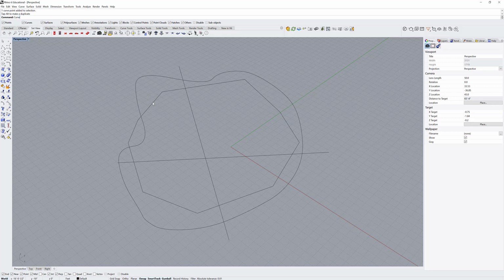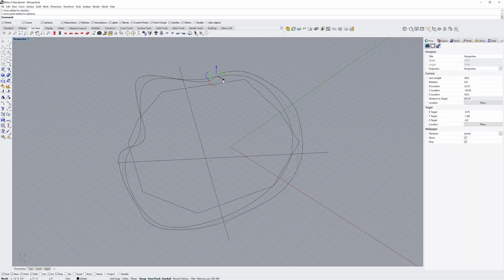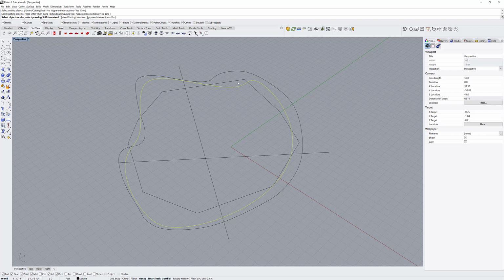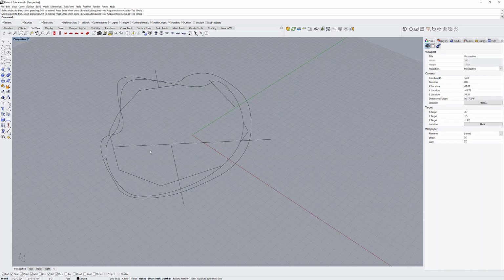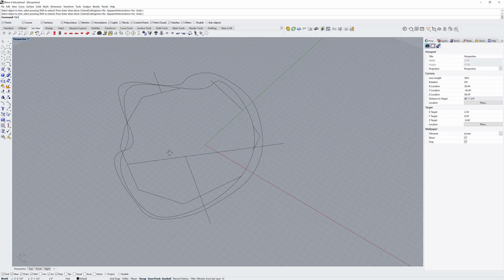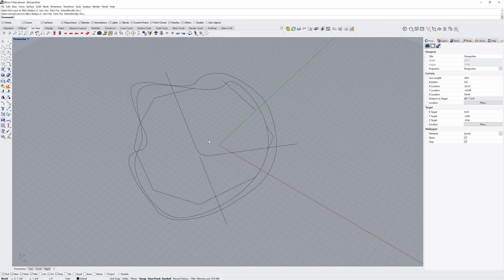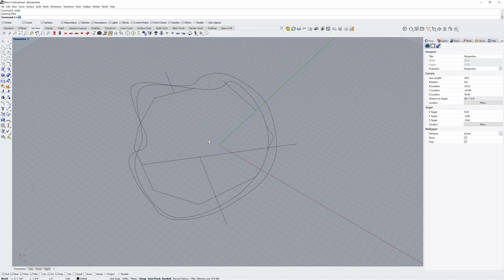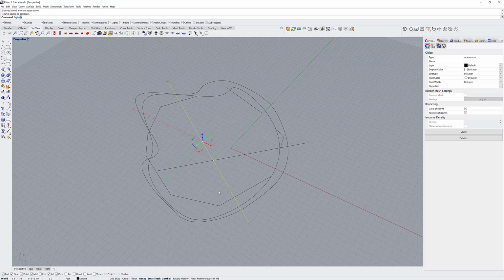0.06 Intro to Rhino: Curve Commands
Basic curve/line tool introduction.

00:15 Line
00:32 Polyline
01:04 Curve
02:12 Trim
03:04 Fillet
03:38 Extend
03:50 Join/Explode